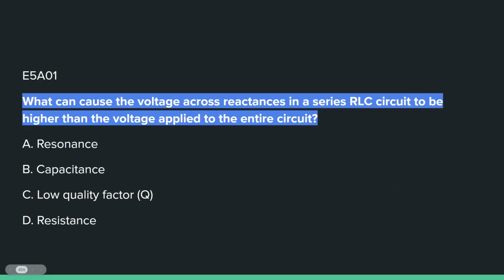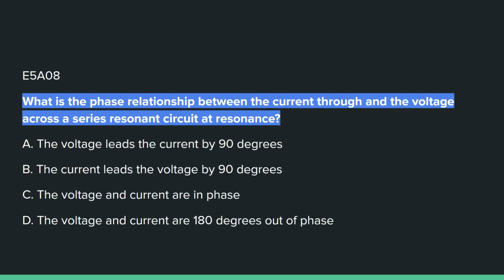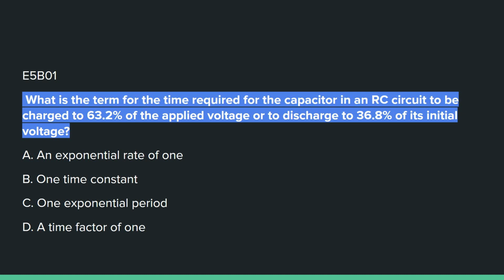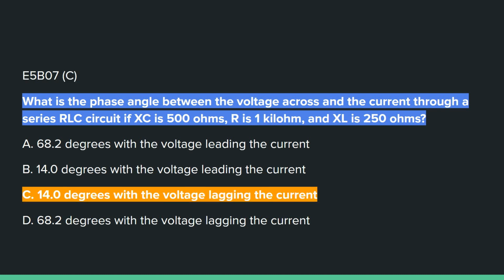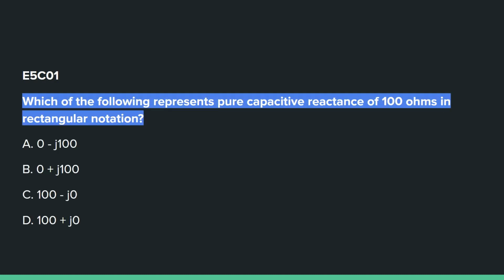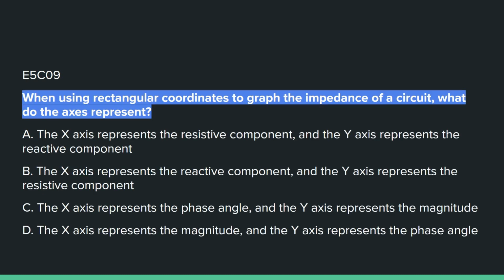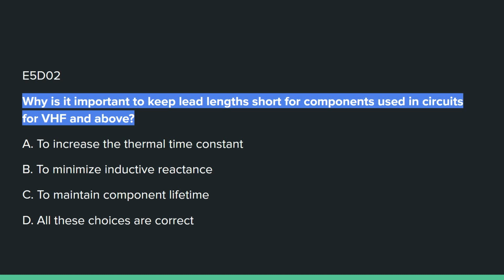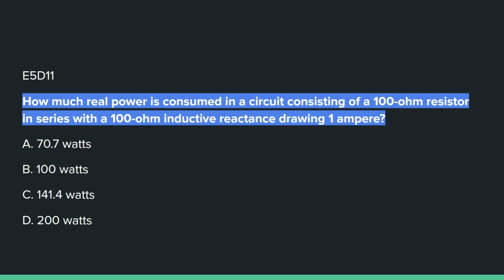🍖2024-2028 Extra Class Question Pool Sub-element E5